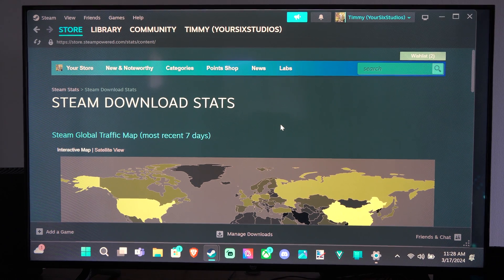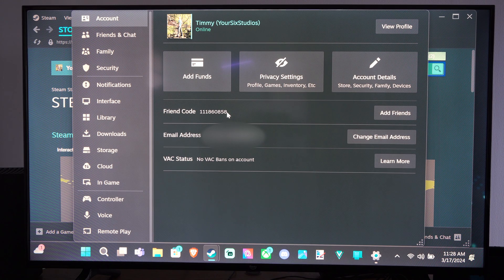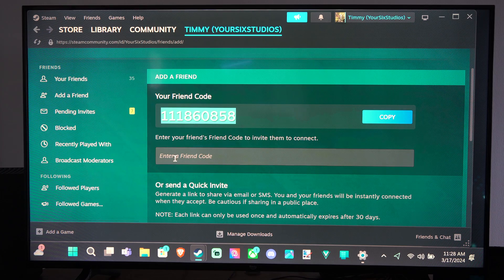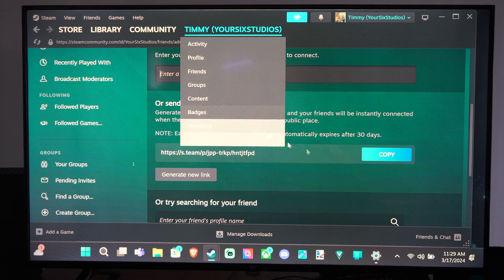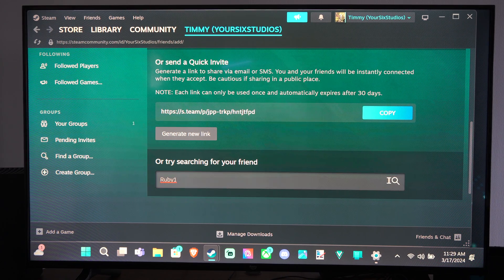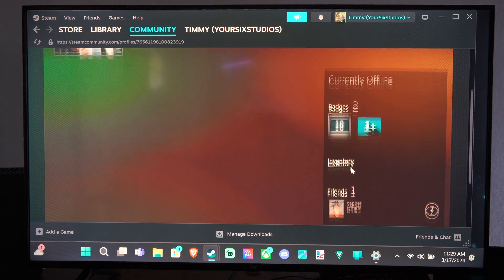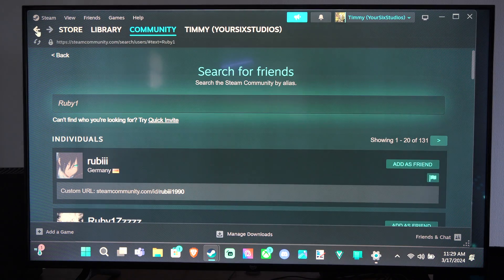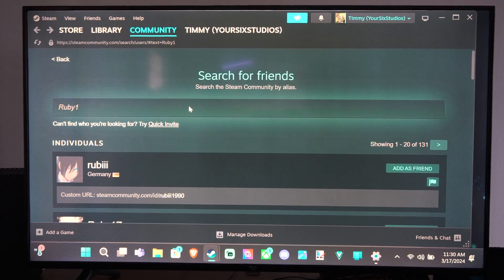How to Add Friends on STEAM with Friend Code, Link or Search for their Name (Steam Tutorial)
Adding friends on Steam is essential for multiplayer gaming, coordinating with buddies, and sharing gaming experiences. You can do this in three different ways:

Friend Code:
Open the Steam application.
Click on “Friends” in the toolbar at the top (or from the menu bar on a Mac).
Select “Add a Friend” from the drop-down menu.
You have two options:

Send a Friend Code: Share the generated code with your friend. They’ll paste it into the text field on the same page. Click “Send Invite” to add them.

Use a Link: Steam generates a link that you can send to anyone. When they click it, they’ll be added to your Friends List. Remember, this link expires after 30 days and can be shared with anyone.
Alternatively, if you know their username, search for it on Steam and click “Add Friend” on their profile page.
Username Search:

If you don’t have easy access to their profile, search for their username. Look for the same profile picture you see in-game, and once you’re on their profile, click “Add Friend” on the right side of the page.

Sign in to the Steam website in your browser.
Hover over your username in the Steam menu and select “Friends” from the drop-down menu.

Click “Add a Friend” and follow the prompts.